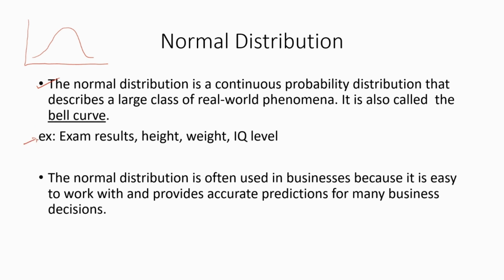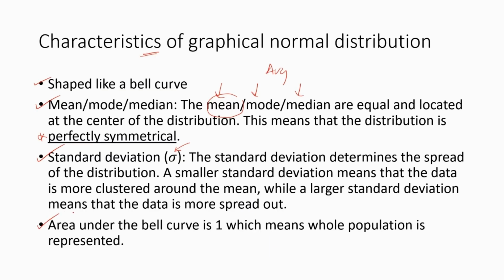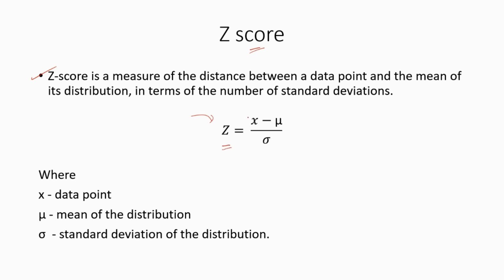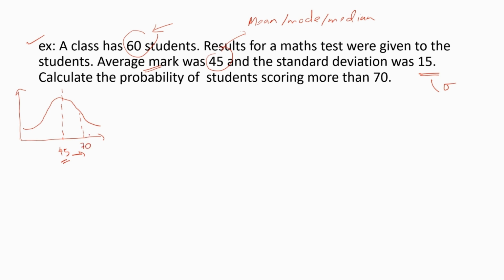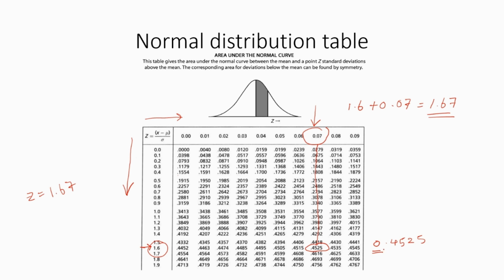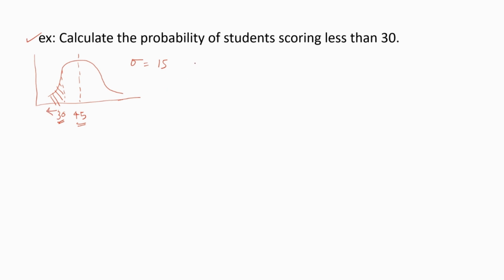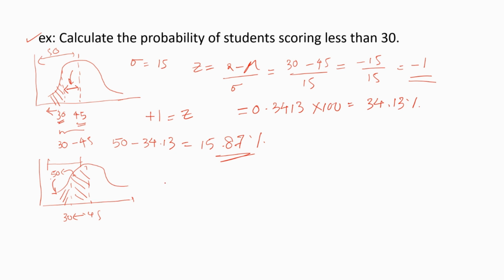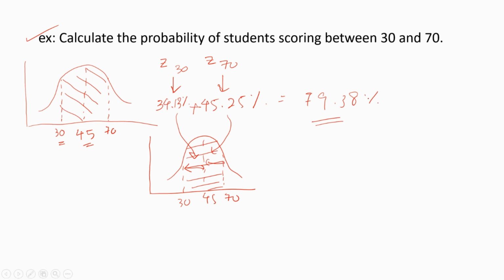P1 | Normal Distribution | CIMA | cimaselfstudy.com | Free CIMA Study Materials